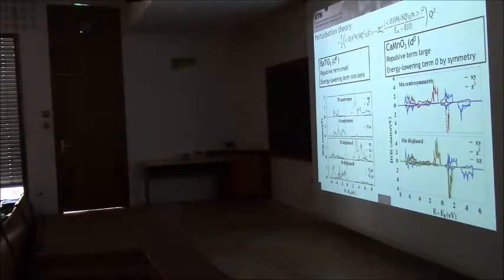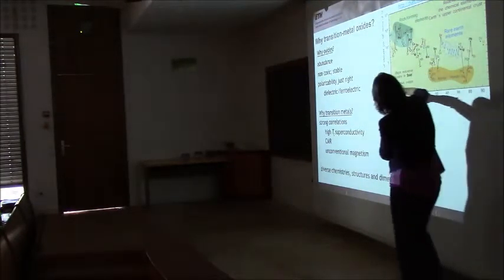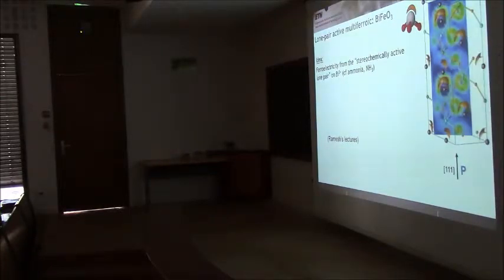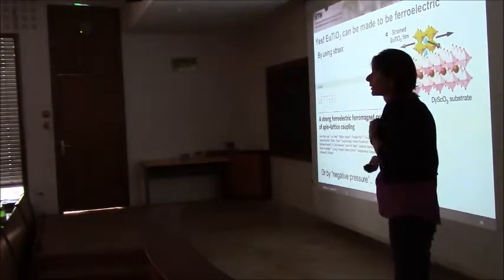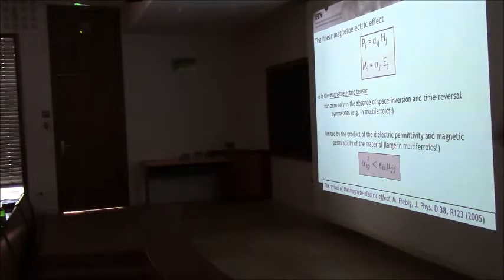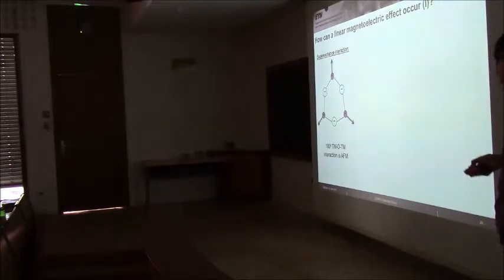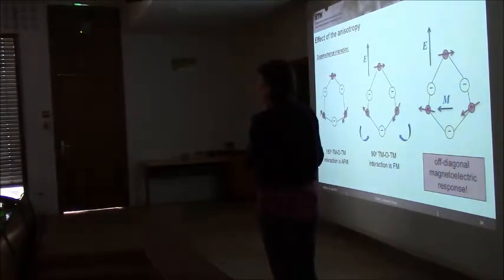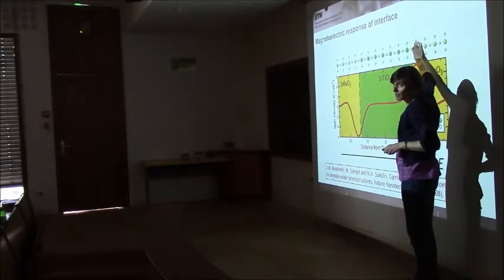Spaldin2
Theory of Magnetoelectrics